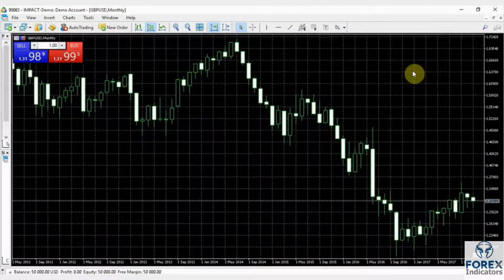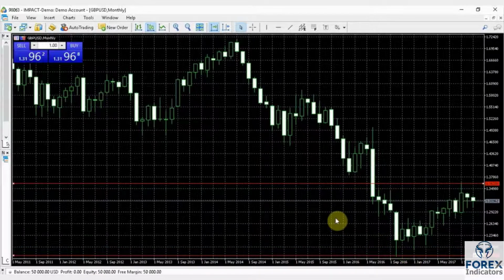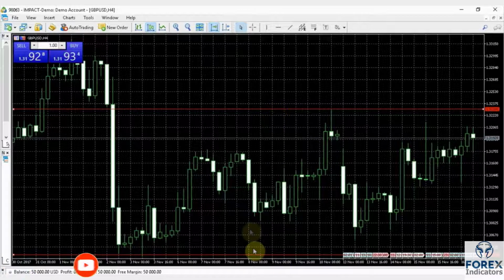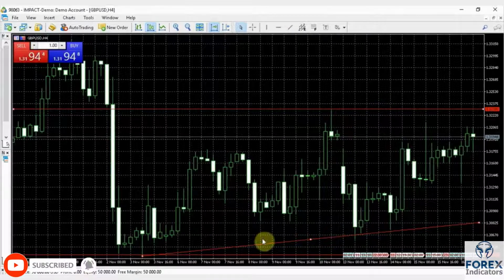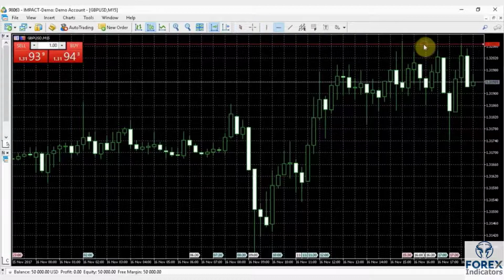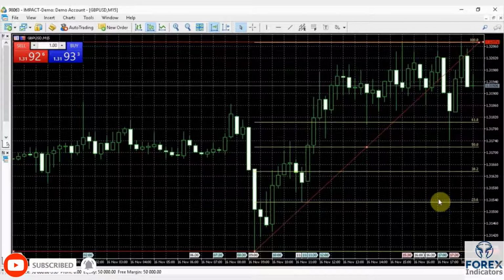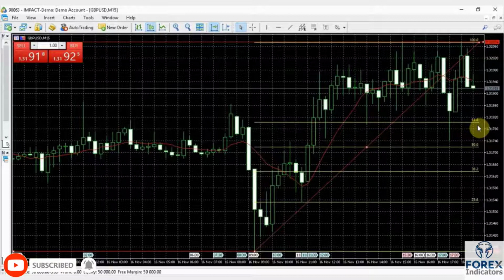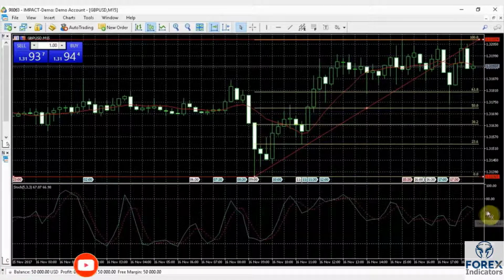How to Trade Technical Analysis Strategies for Beginners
Many investors analyze stocks based on their fundamentals—such as their revenue, valuation, or industry trends—but fundamental factors aren't always reflected in the market price. Technical analysis seeks to predict price movements by examining historical data, mainly price and volume.
It helps traders and investors navigate the gap between intrinsic value and market price by leveraging techniques like statistical analysis and behavioral economics. Technical analysis helps guide traders to what is most likely to happen given past information. Most investors use both technical and fundamental analysis to make decisions